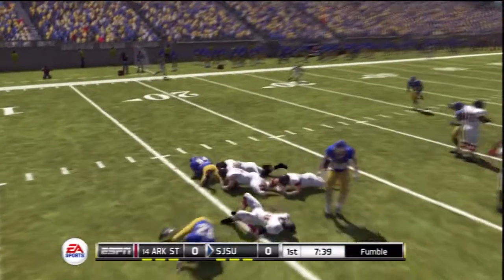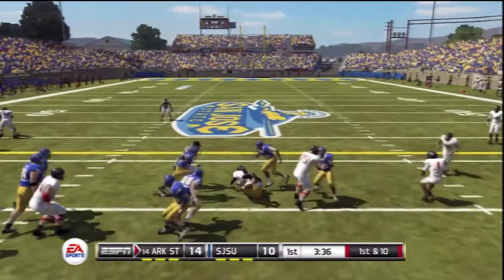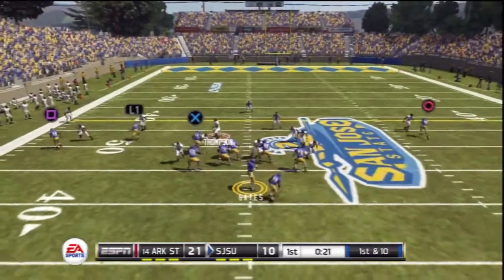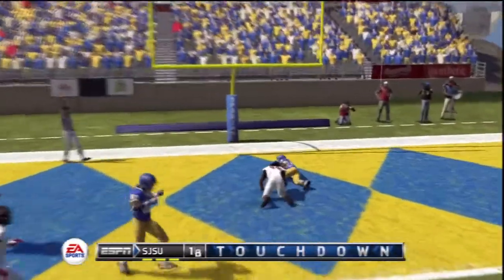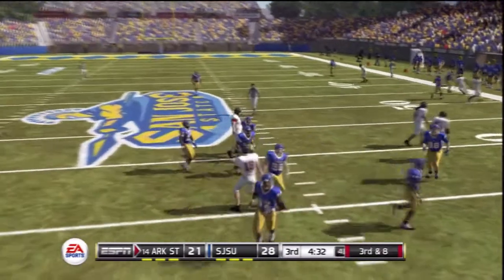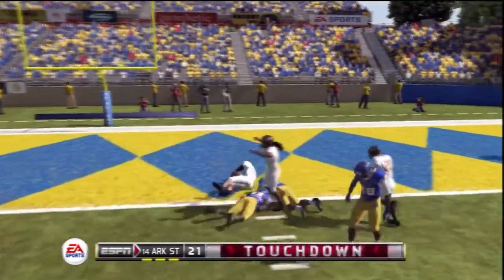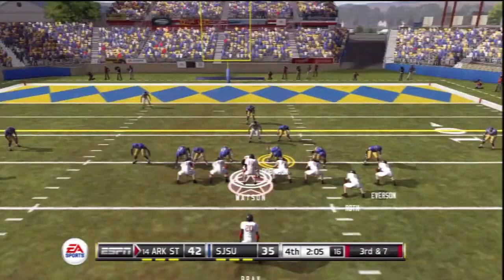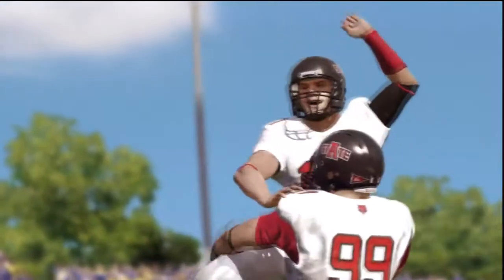NCAA Football 12 - Arkansas State at San Jose State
NCAA Football 12 Online Dynasty
SunBelt Conference Online League
Arkansas State Red Wolves vs San Jose State Spartans
gschwendt vs psusnoop